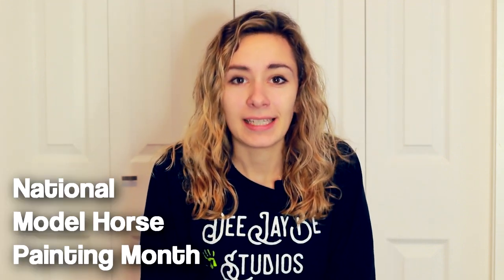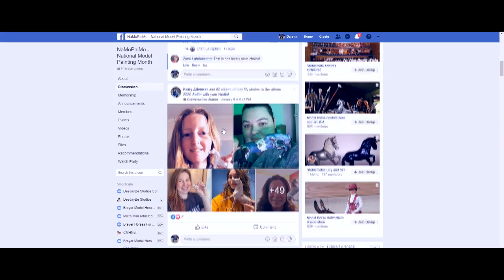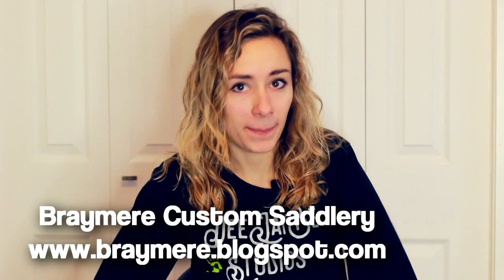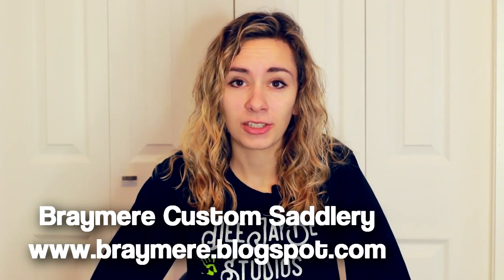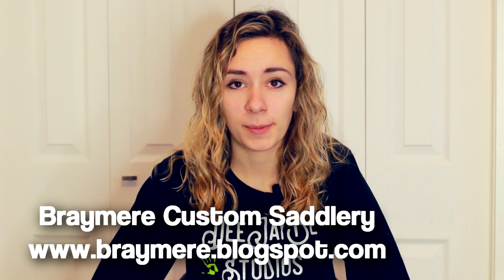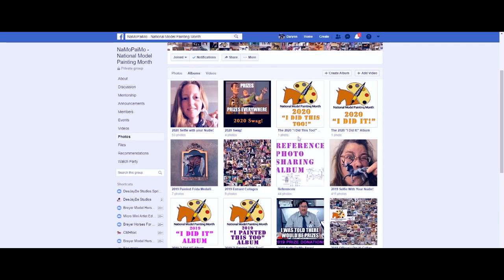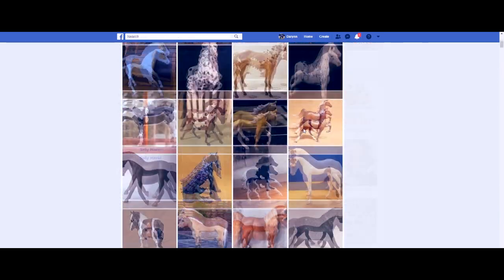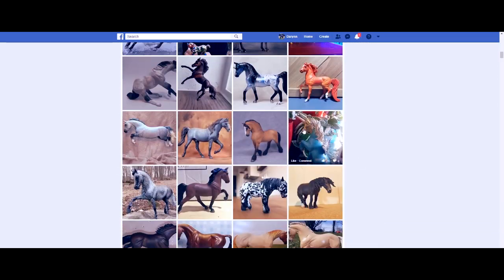NaMoPaiMo - NATIONAL MODEL HORSE PAINTING MONTH - Learn to Paint Your Breyer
Model Horses•Customizing•Tutorials

• TOOLS •
3M Respirator Mask with Particle Filters
Vapour/Paint Filters Disposable
Vapour/Paint Filters Replaceable

Airbrush with Hose

Iwata Nozzle

Drop Sheet

Airbrush Hood

Super Lube

1ounce is sufficient

MakeUp Brushes

Kneaded Eraser
Single
4-Pack with cases

Apoxie Sculpt
1 lb
4 lbs

Cutting Mandrel
Metal Cutting Wheels

60 Grit Sander Drums (coarse)
120 Grit Sander Drums (medium)
240 Grit Sander Drums (fine)

Needle Files

Rust-Oleum Primer

Super Glue Liquid

Baking Soda

Assorted Sandpaper
220 Grit

Safety Glasses

Yellow Gloves

Latex Gloves

• SOCIAL MEDIAS •
• WEB •